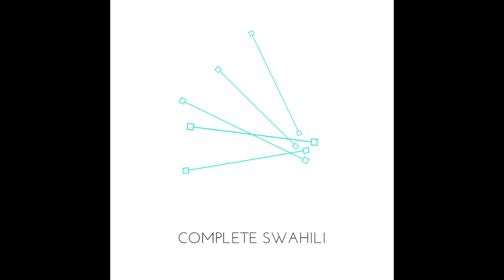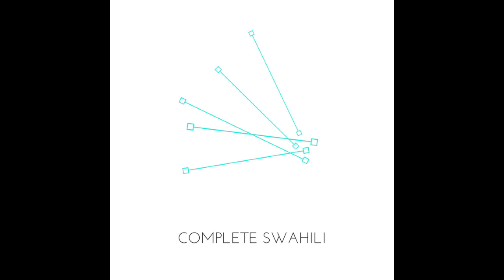Complete Swahili, Track 104 - Language Transfer, The Thinking Method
Help Language Transfer take over the world, or the education system at least!